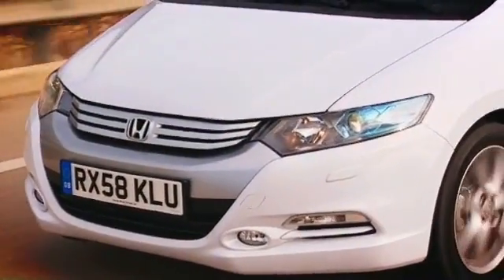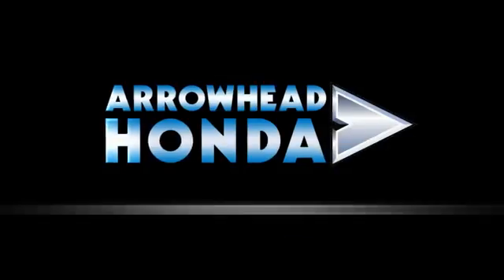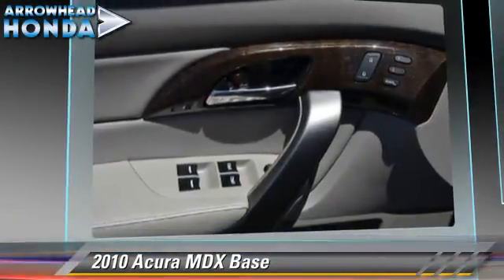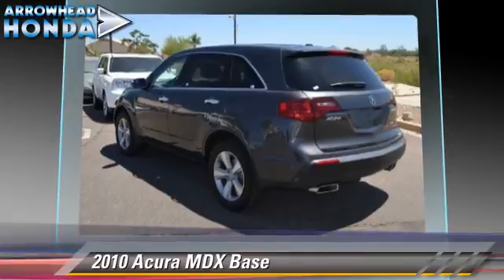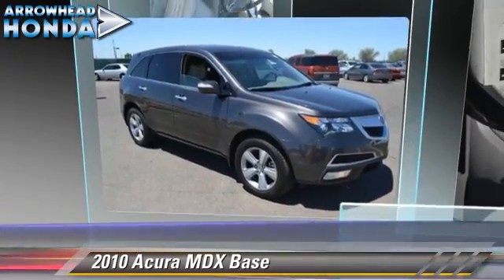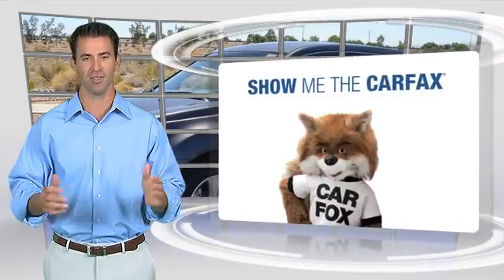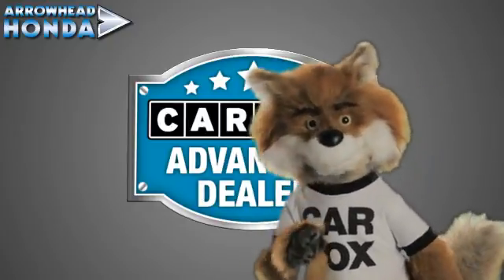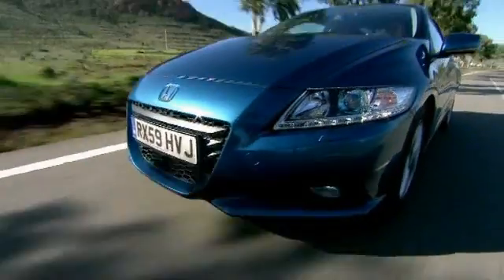Arrowhead Honda, Peoria AZ 85382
Arrowhead Honda

[DFIN:2:2752217:I:648ECBE3:f8e90c6794b0908e69a29865c6d0b397]